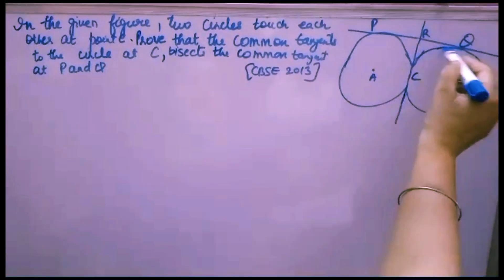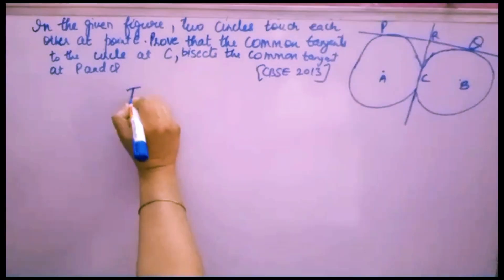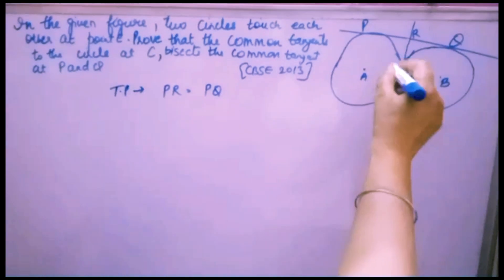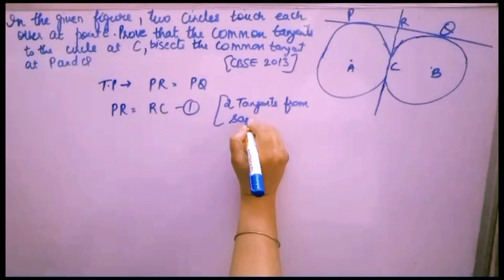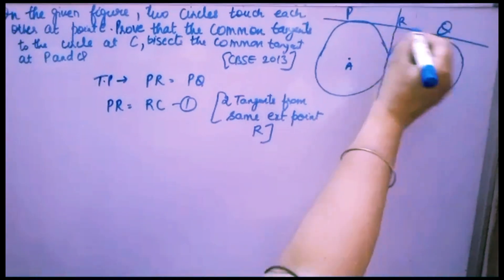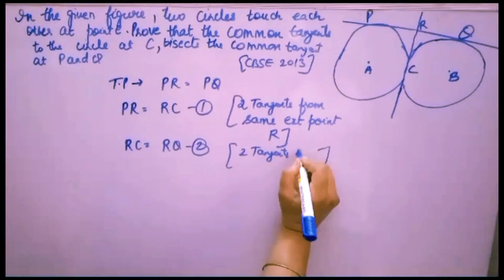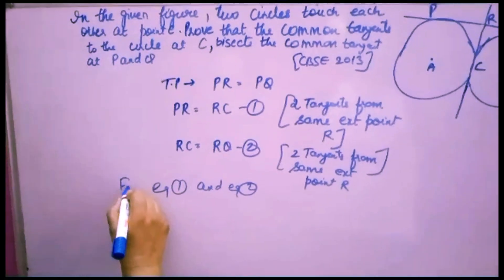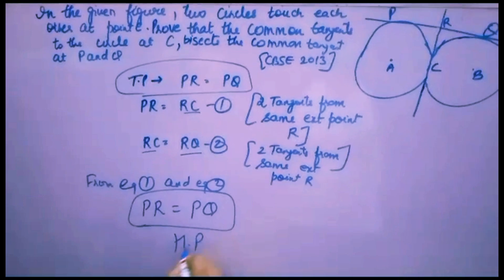In the given figure, two circles circles touch each other at point c.